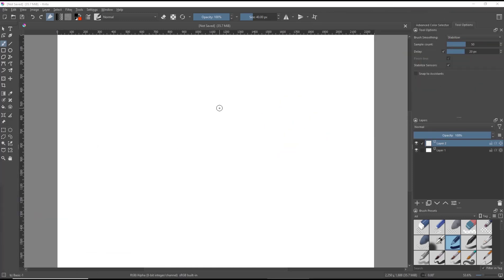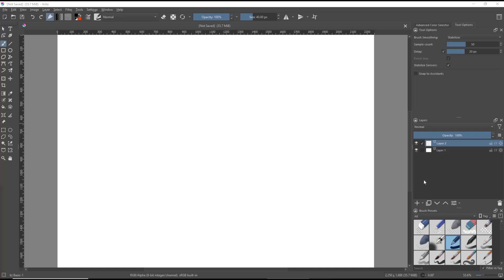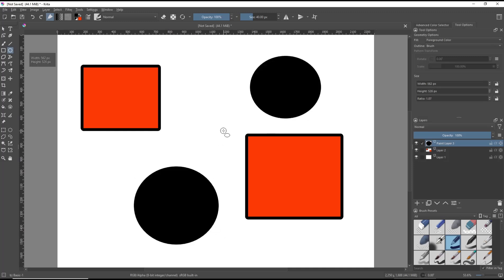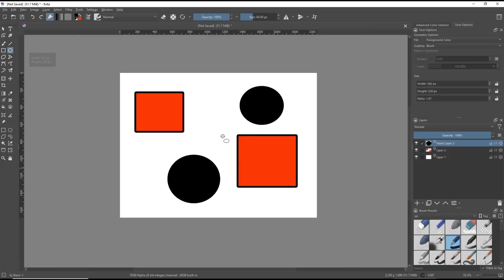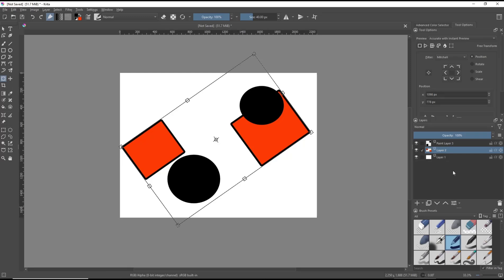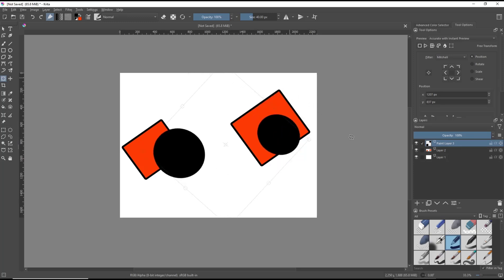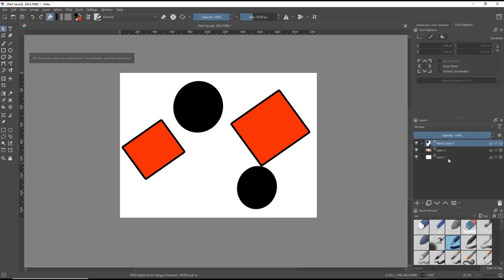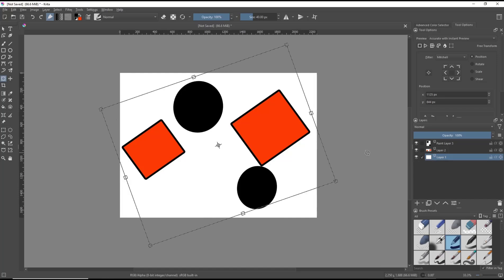Krita How To Rotate Layer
Learn how to easily rotate a layer in Krita with step-by-step instructions and tips to help you efficiently manipulate your digital artwork.